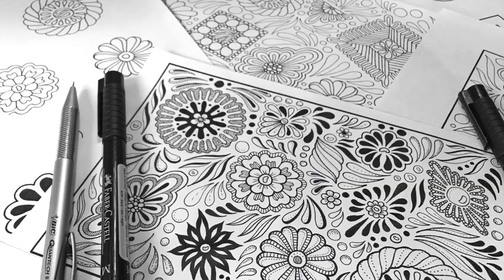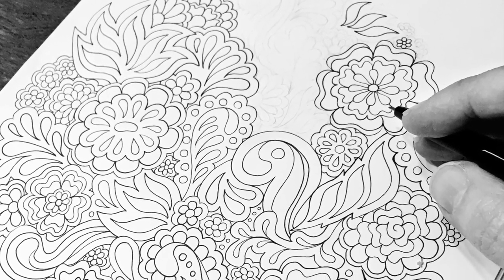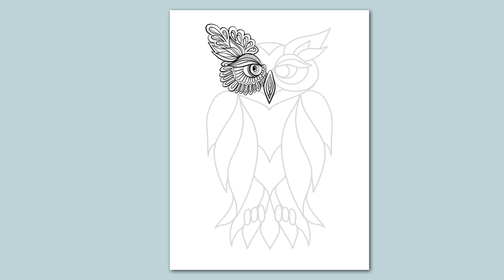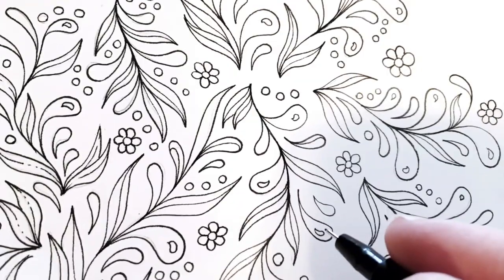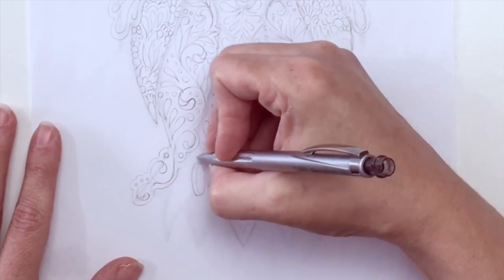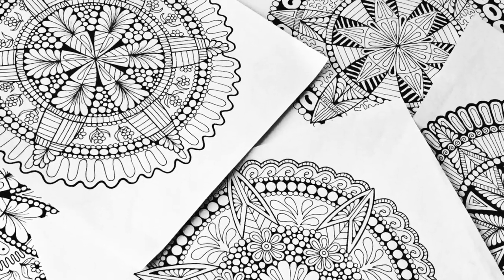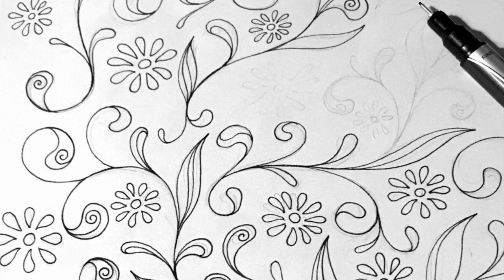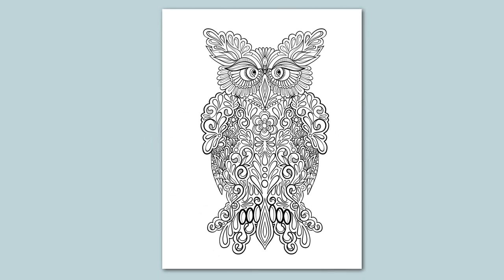Owl Doodle Class Trailer - Guided Drawing for Relaxation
Jane